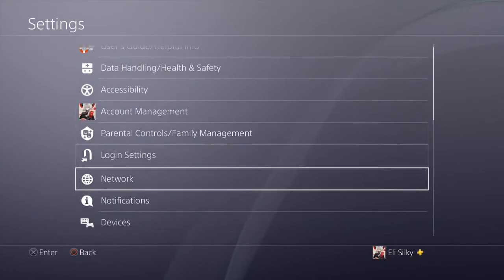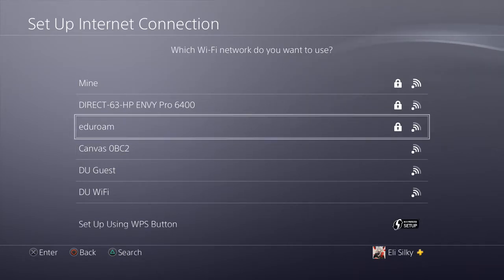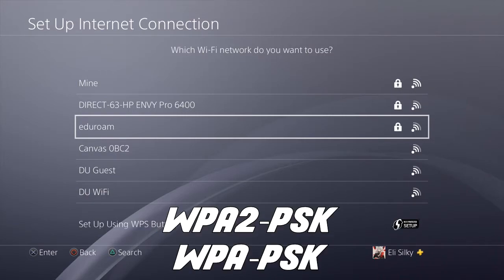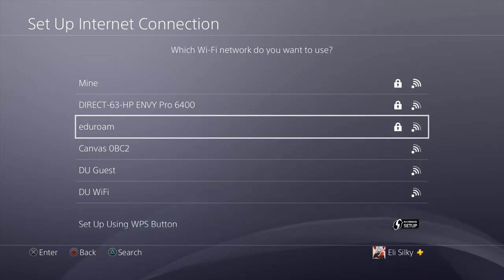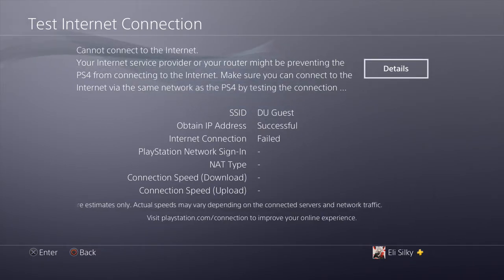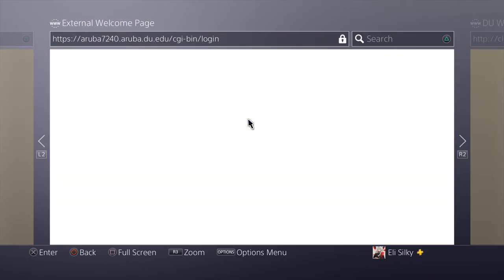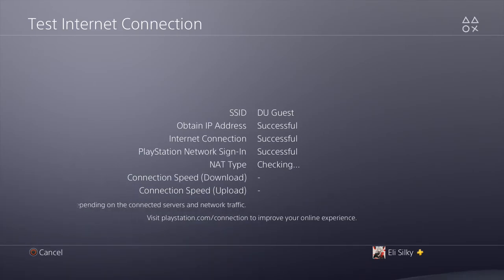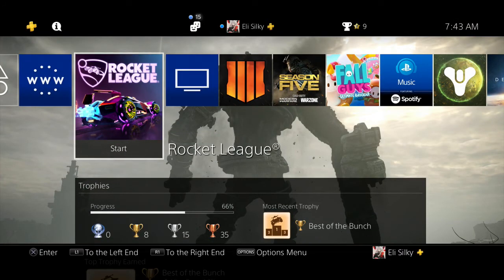September 2020 - HOW TO CONNECT PS4 TO DORM WIFI (Residence Hall) EASY FIX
Hope you enjoyed. I work hard to make quality content that everyone can appreciate (including myself). If you have any questions or suggestions for other videos put them in the comments section and I will answer them all.

Homies -